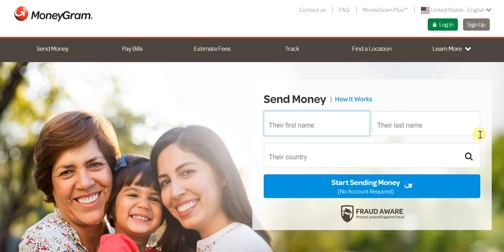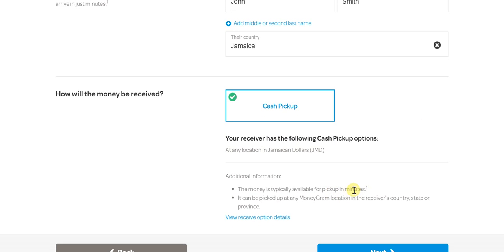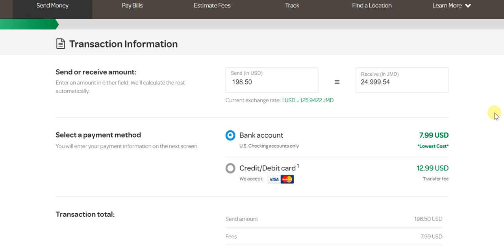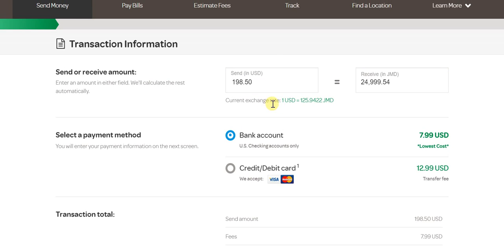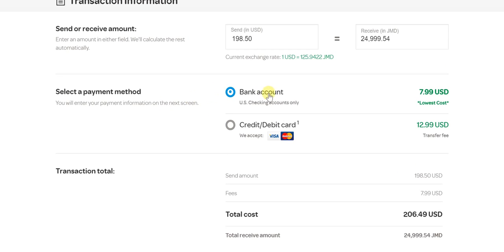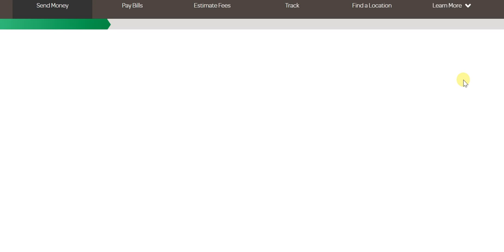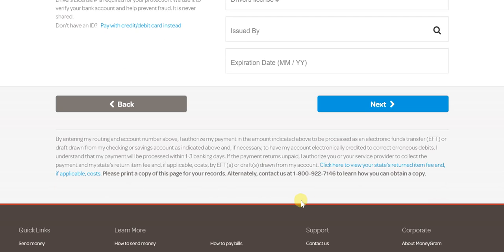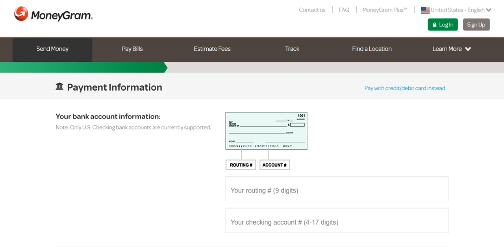Send Money Easily from the US to Jamaica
MoneyGram makes it really very easy for you to send money fast and conveniently from the US to Jamaica. No matter where in the United States you may be - and where in Jamaica you may be intending to send money to, you will find the whole process - as showcased in the video, extremely convenient.

Moreover, the ample number of MoneyGram locations in Jamaica mean that no location would be far from the receiver - within a matter of minutes, he or she can simply go and pick up cash.

Therefore, when it comes to sending money from the US to Jamaica, certainly look no further than MoneyGram; the secure link for doing so is provided so make sure you use the same to go through with the transfer.